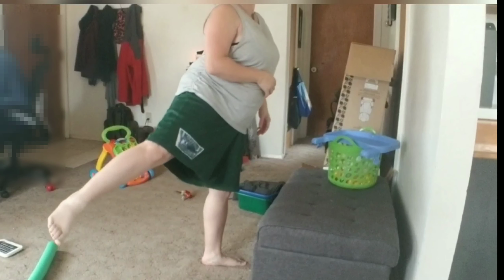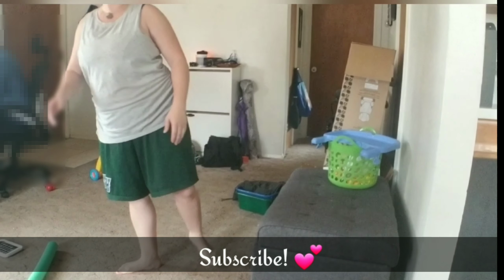EXERCISING WITH A TODDLER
Welcome back! Today im able to get in a good amount of exercising with my toddler.
I narrate a little bit explaining just a few things.